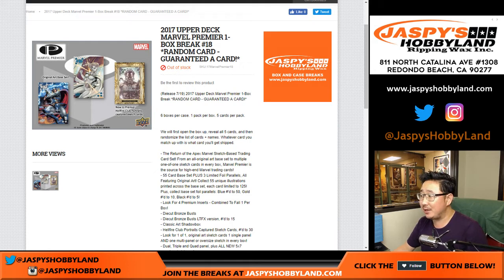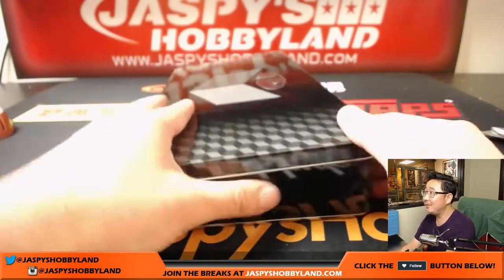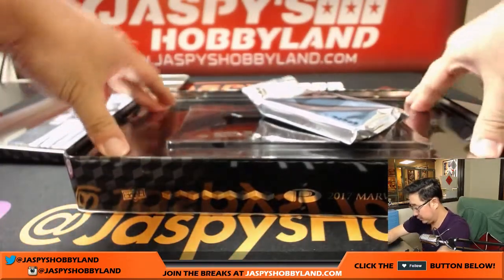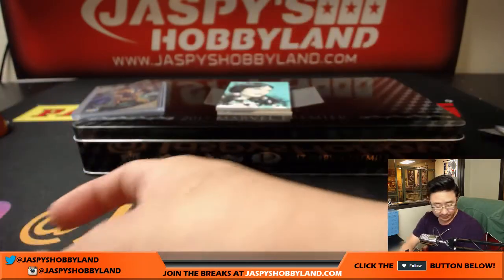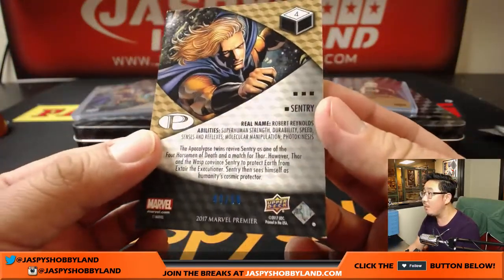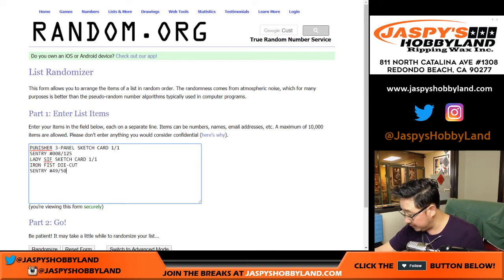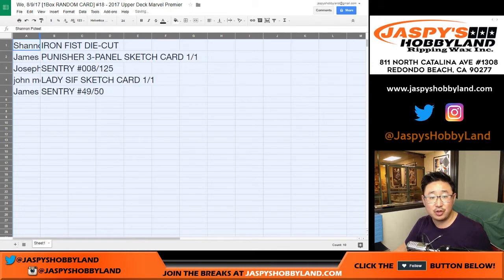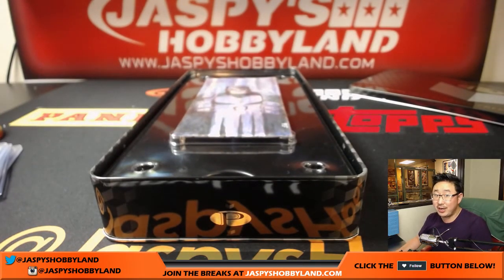We, 8/9/17 [1Box RANDOM CARD] #18 - 2017 Upper Deck Marvel Premier